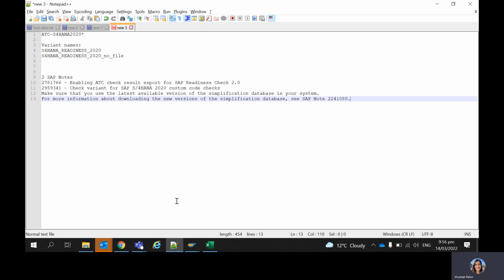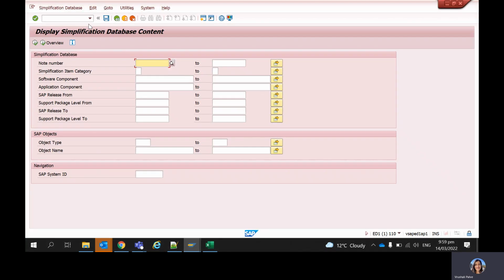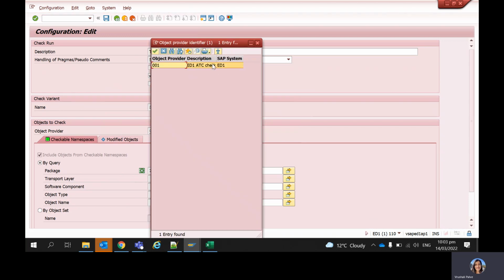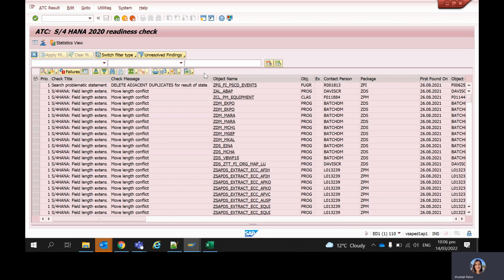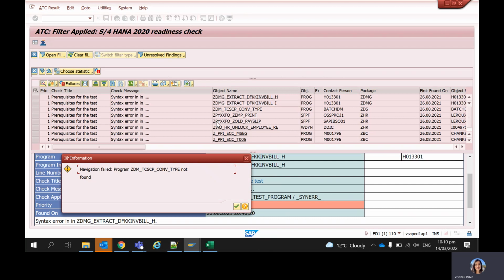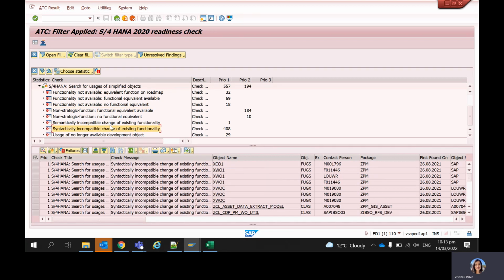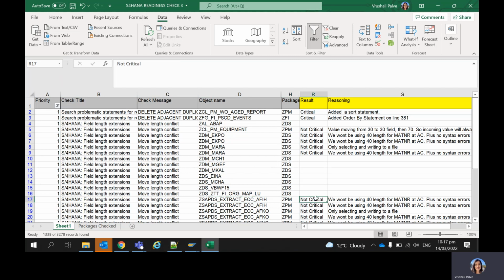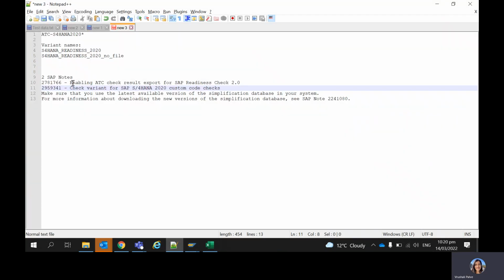ATC Check in S4HANA | What is ATC? | Why is it required?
Hi Everyone, ATC or Abap Test Cockpit is used prior to conversion or upgrade to S4HANA. It tells us all the changes that we need to make to the custom code in order to make it compatible with S4HANA.

Your connections make me want to share more ABAP with you :)

Have a wonderful day guys :)